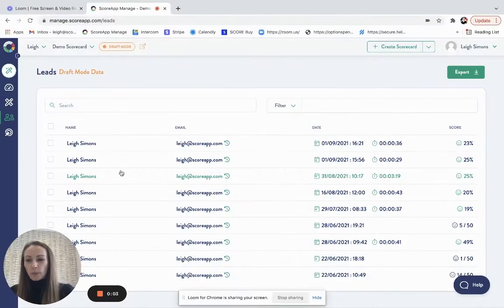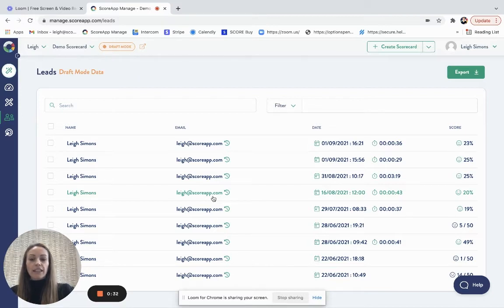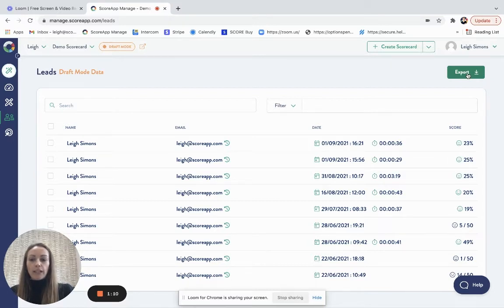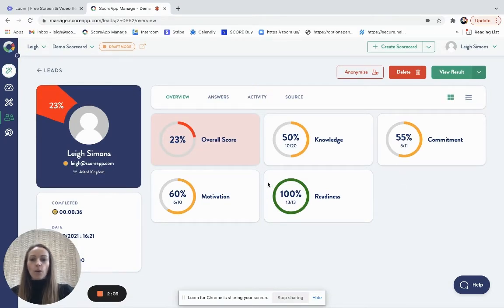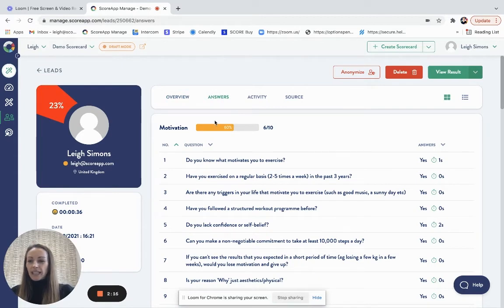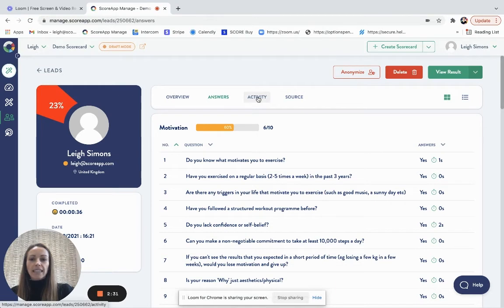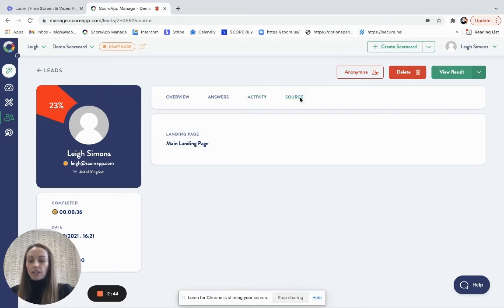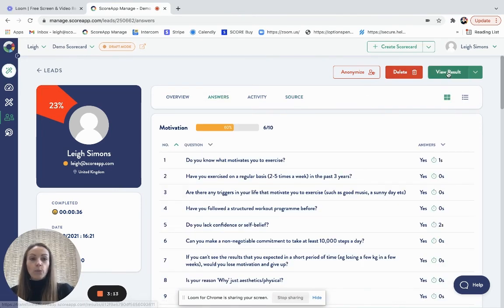Leads Tab Explained - ScoreApp Quiz Marketing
The leads tab is where you will find data and profile information for those that have completed your scorecard. This data can be used to follow-up and close a sale, add to specific nurture campaign or leverage the data for marketing.